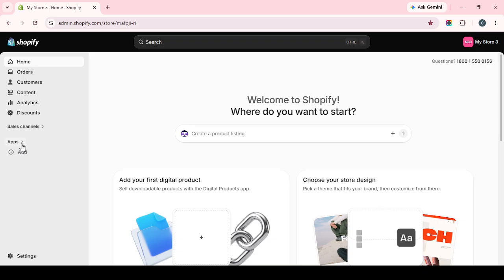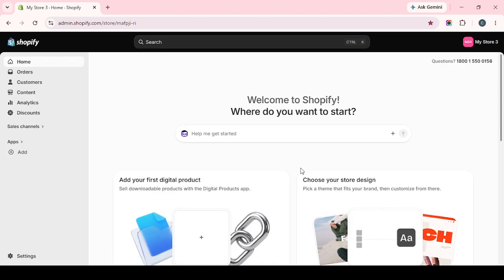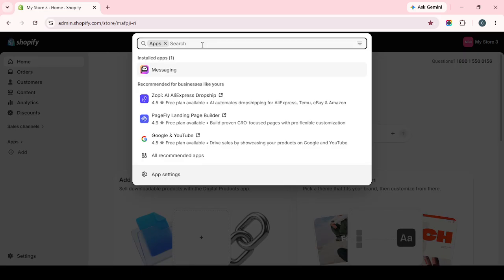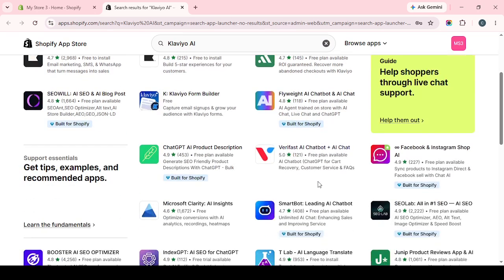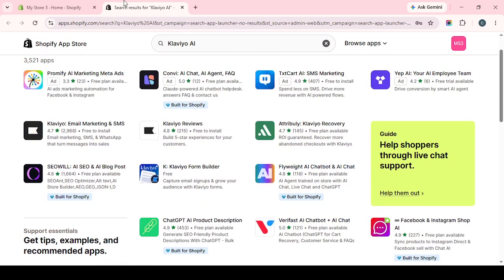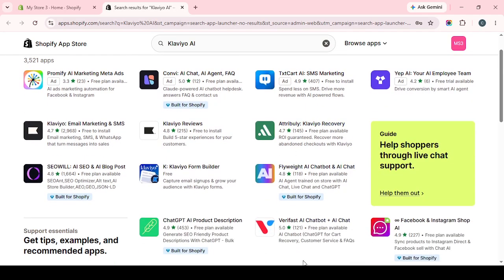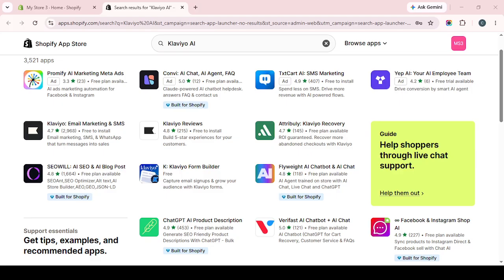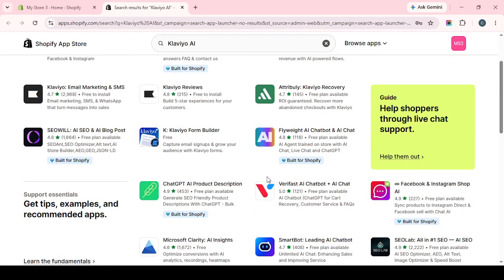PagePilot Shopify Tutorial for Beginners 2026 Full Step by Step Guide